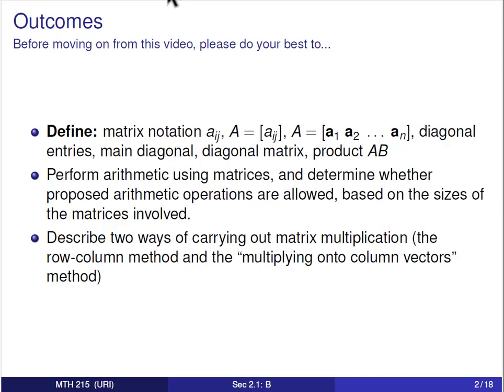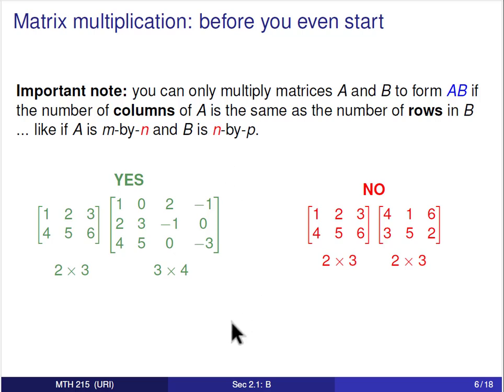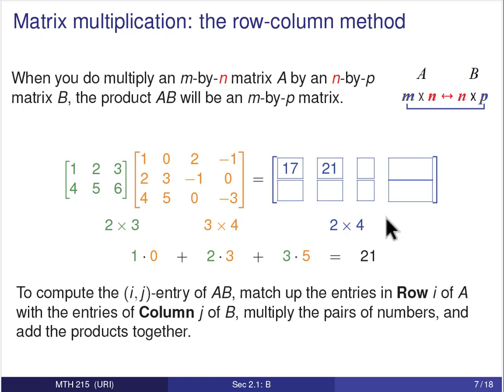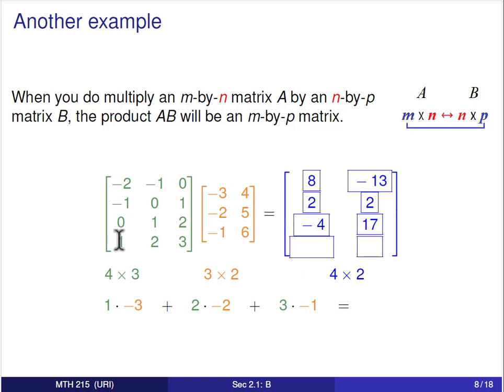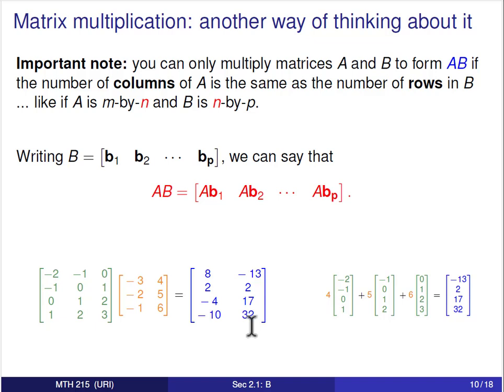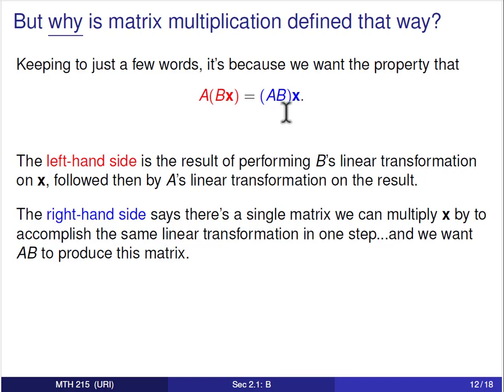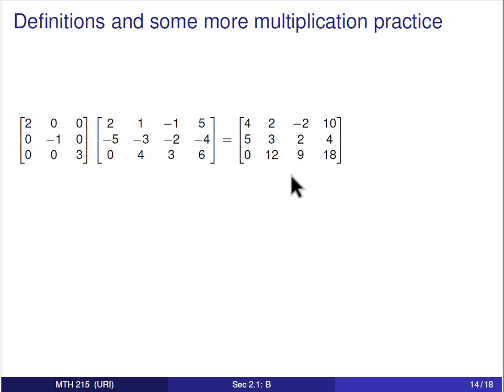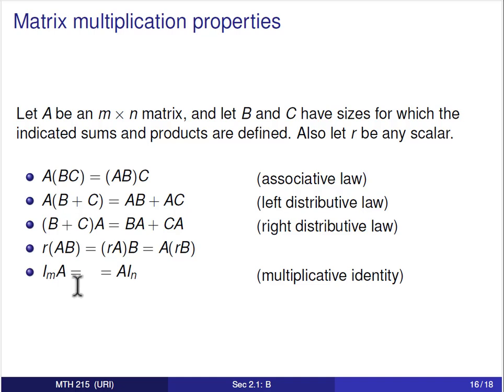Intro to Linear Algebra - Introducing Matrix Multiplication (Sec 2.1, B)